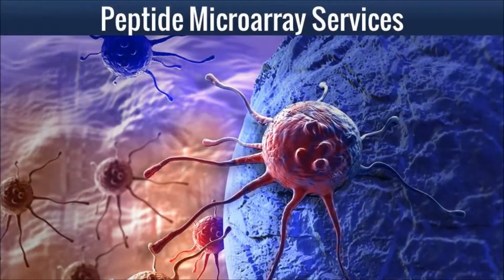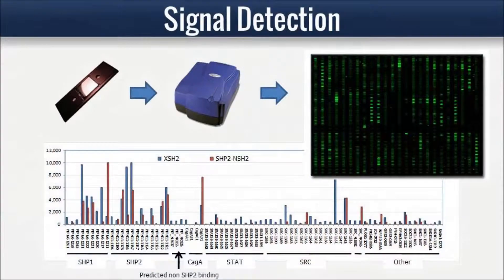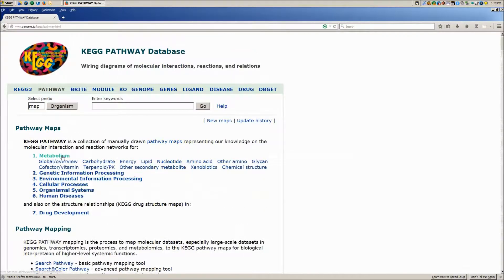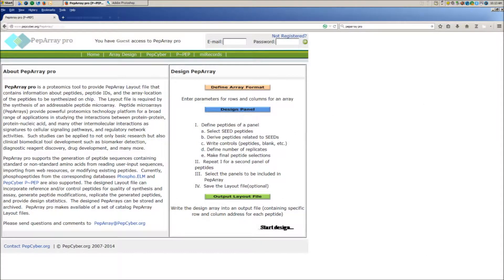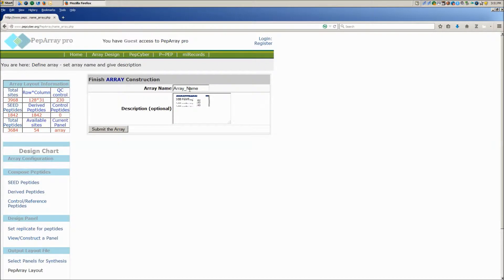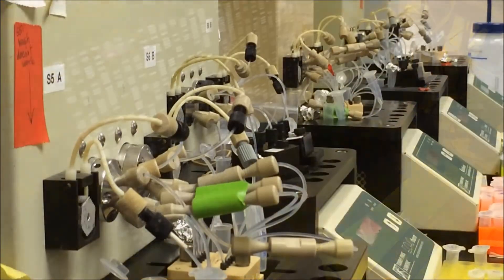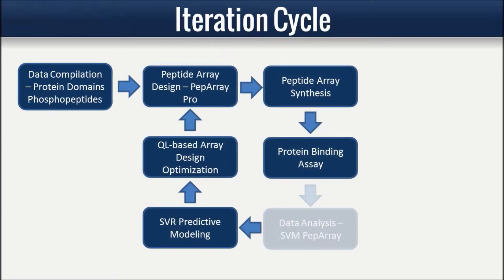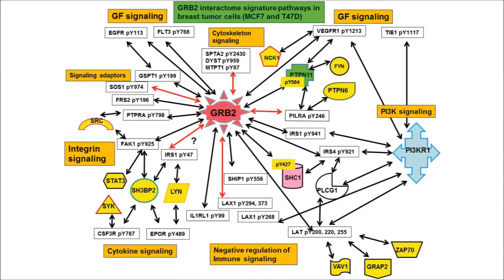Cell Signaling Network - Protein Profiling Service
Systems Biology has emerged as an effective approach to studying complex interactions within biological systems. By studying entire networks or pathways, we can better understand the underlying structure of cell signaling networks and how changes in these networks may affect the flow of biological information.

LC Sciences offers a comprehensive Cell Signaling Network Protein Profiling Service. Just send us your cell samples and we’ll perform all the necessary functions from sample assay to data analysis. Our comprehensive service includes: assistance with project designs, synthesis of a custom phosphopeptide binding – peptide microarray, all on-chip binding reactions, detection of the bound proteins using a suitable method, array image scan, and data analysis.

The KEGG database is a resource for understanding high-level functions and utilities of the biological system from molecular-level information, especially large-scale molecular datasets generated by high-throughput experimental technologies such as microarrays. KEGG PATHWAY is a collection of manually drawn pathway maps representing our knowledge on the molecular interaction and reaction networks for: metabolism, genetic information processing, cellular and other processes. Once selected, we can detect all pathway proteins containing an SH2 binding domain within your KEGG pathway or pathways of interest.

Our PepArray Pro web tool contains panels of phosphotyrosine peptide probes specific for each of the pathway proteins and the PepArray™ microfluidic chip technology enables the total customization of content on each individual microarray to suit your needs. Simply: select the pathways, generate the panel, generate the array, and export the layout file. The layout file can be submitted directly to LC Sciences for synthesis of your custom phosphopeptide microarray.

Peptides are synthesized on-chip, not pre-synthesized and spotted. We can synthesize a completely custom one-of-a-kind cell signaling microarray specifically for your experiment , delivering results that cannot be achieved with an off-the-shelf assay. After custom array synthesis, we assay your cellular sample and then perform data analysis with our SVM-PEPARRAY software, the online KEGG & DAVID databases and other tools. With the ability to program new sequence designs on the fly, you can quickly revise microarray design and content to keep experiments moving forward based on previous results.

Recently, our phosphopeptide microarray was used to identify phosphoproteins that are pivotal in eliciting cellular responses during the process of normal cells becoming cancerous. These phosphoproteins have the potential as biomarkers to detect early cellular responses as a signature of cancer initiation and progression.